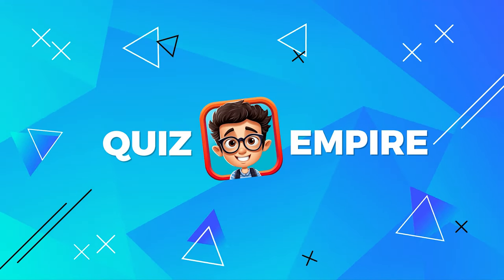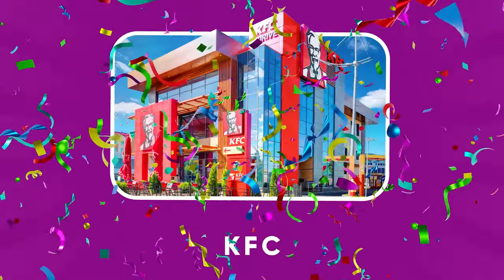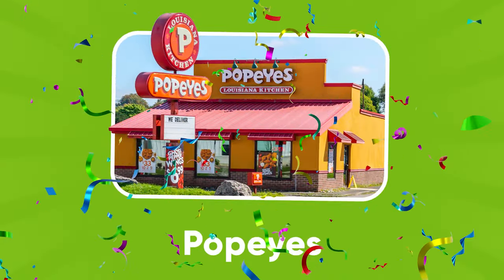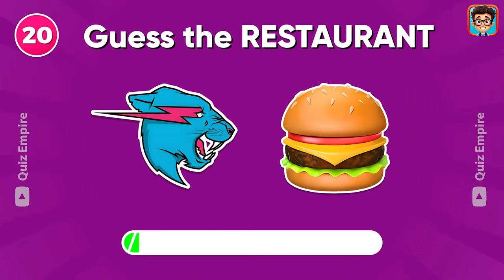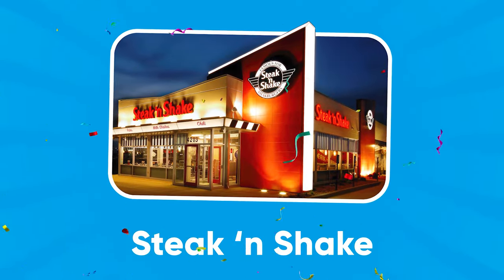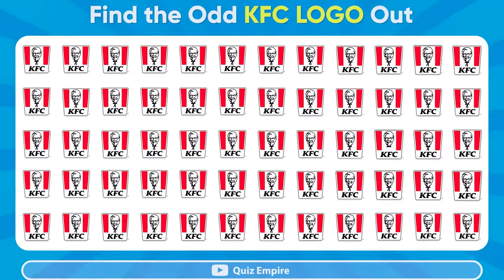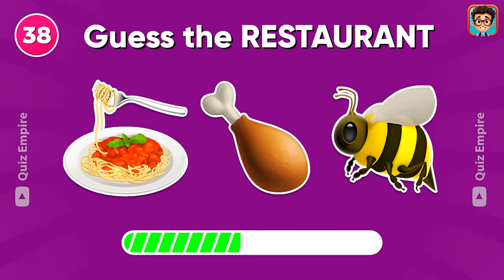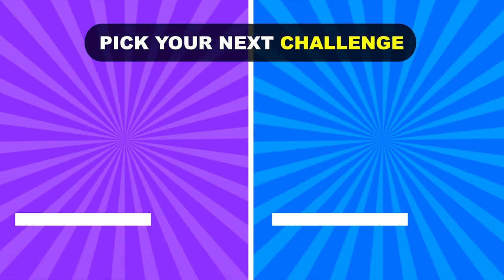Guess the Fast Food Restaurant by Emojis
Think you know your fast food restaurants? Test your knowledge with this fun emoji quiz! Can you guess all the famous Fast Food Restaurants just by looking at the Emojis? Give it a try and see how many you can get right!
Good luck, my fellow foodies. 🍟🍔🌭